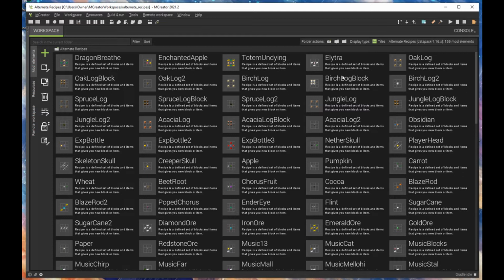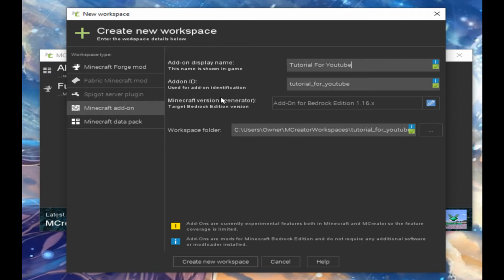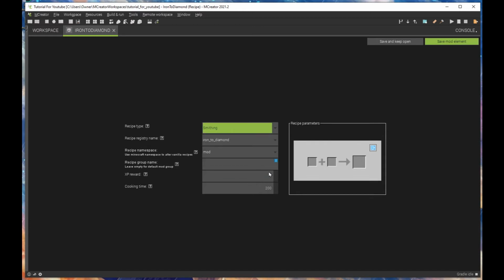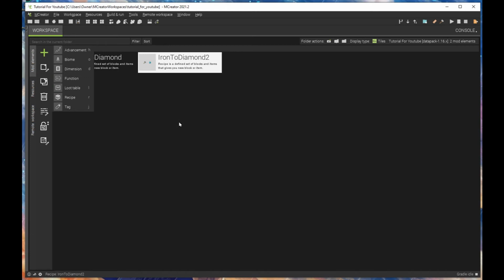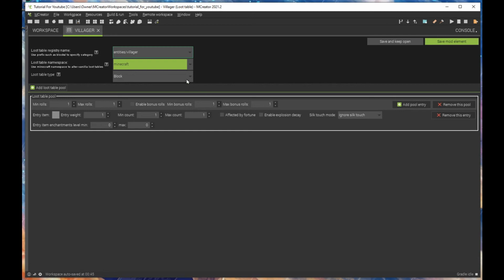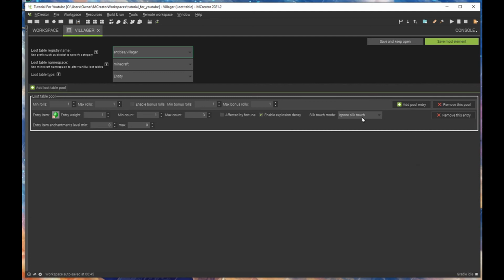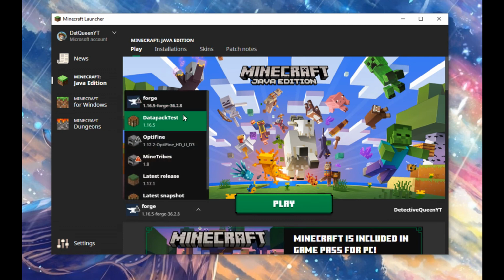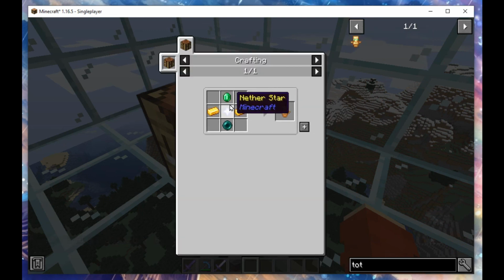Creating a Custom Data-Pack with MCreator (Episode 1) [v 2021.2] [No Coding]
Hello All, My name is Detective Queen and today we are Creating A Data-Pack with MCreator [v. 2021.2].

We are making some Custom recipes, Custom Loot-Tables, and Explaining in plain English what all of the terms mean as we go so you dont get confused! This is the first part of my series, where at the end we will have a full-functioning data-pack. Best of yet, there is ABSOLUTELY NO CODING!!

A little FYI about me, I am Female, I'm not transgender, and I HATE my deep voice, so pleeease dont talk about it.